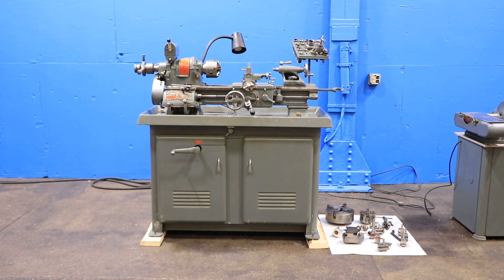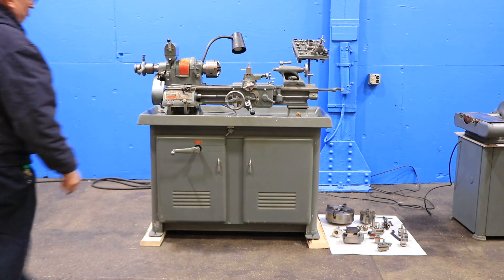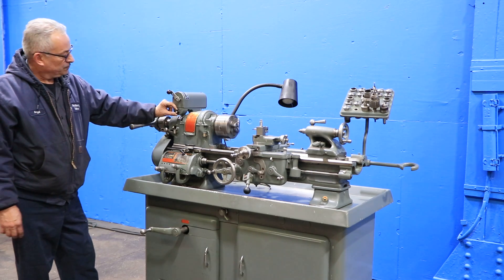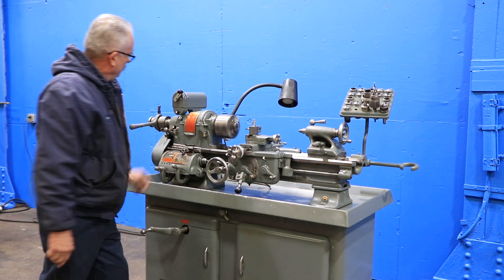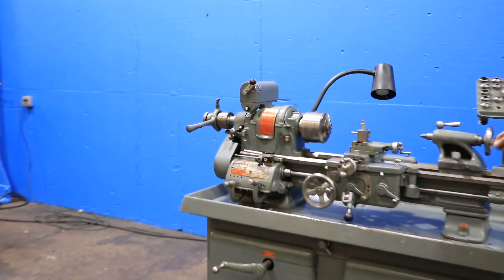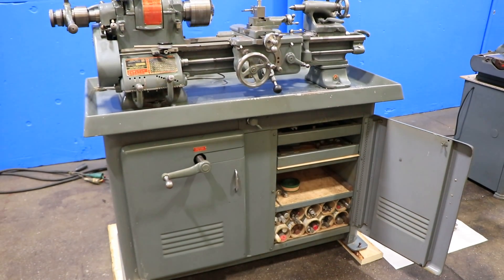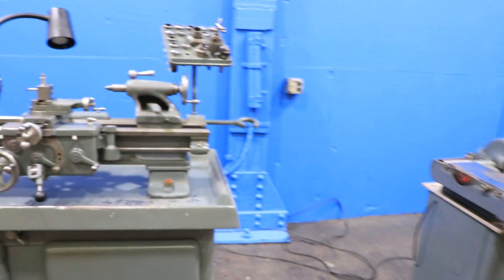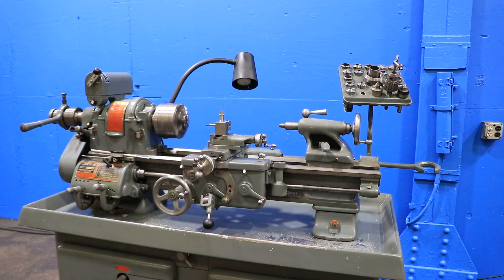10" x 20" SOUTHBEND PRECISION LATHE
10" x 20" SOUTHBEND PRECISION LATHE
MODEL: CL8187ZB, S/N: 14844RKX16

SPECIFICATIONS:
SWING OVER BED & SADDLE WINGS 10-1/4"
SPINDLE NOSE L00
SPINDLE SPEEDS:
DIRECT DRIVE(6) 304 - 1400 RPM
BACK GEARED(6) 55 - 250 RPM
IN EACH SETTING MACHINE HAS VARIABLE SPEED
THREADING RANGE (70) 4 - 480 TPI
TAILSTOCK SPINDLE CENTER #2 MT

EQUIPPED WITH:
5C COLLET NOSE PIECE & DRAW BAR
5" 6-JAW CHUCK
6" 4-JAW CHUCK
9" SOUTH BEND 4-JAW CHUCK
FOURWAY TOOLPOST
TOOLPOST WITH HOLDERS
LIVE & DEAD CENTERS FOR TAILSTOCK
HEADSTOCK CENTER
TAILSTOCK
HARDENED BED WAYS
RELIANCE AC VARIABLE SPEED DRIVE
1 HORSE POWER MAIN MOTOR
THIS MACHINE CAN RUN WITH SINGLE PHASE 220 VOLT POWER

PERFECT FOR A HOME SHOP!